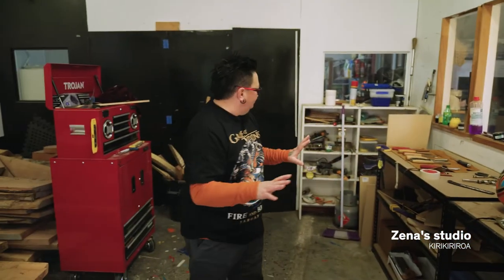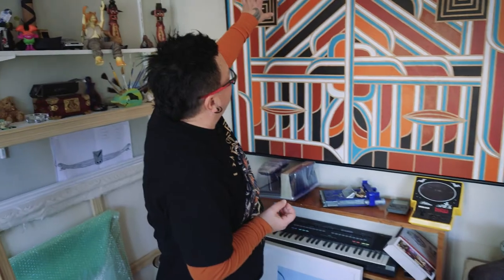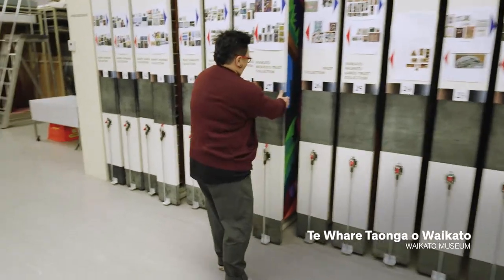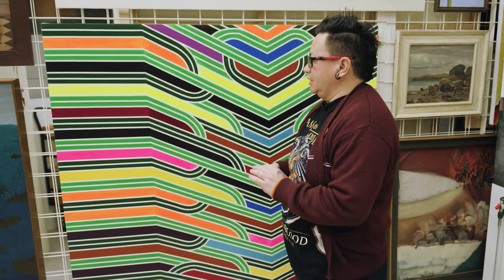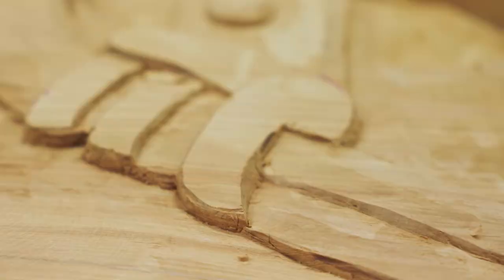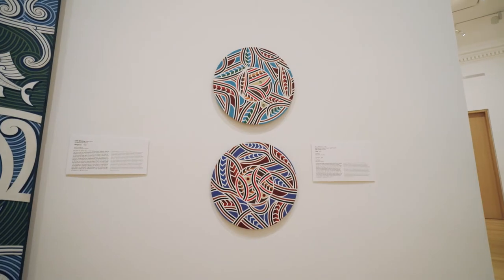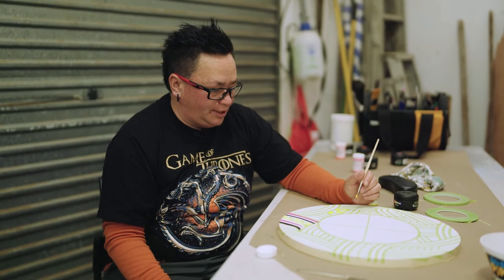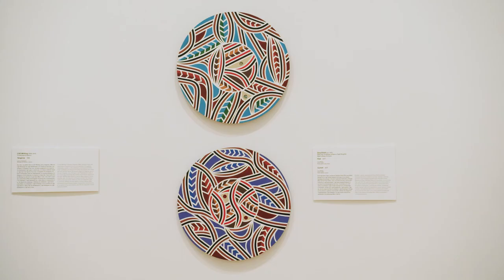Toi Tū Toi Ora Artist Profile: Zena Elliott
A video profile on contemporary Māori artist Zena Elliott.
Learn more about Zena and their approach to artmaking, as they talk about their paintings exhibited in Toi Tū Toi Ora: Contemporary Māori Art and takes us on a behind-the-scenes tour of their studio.
Te reo Māori and English captions are available by clicking the Settings button and selecting the language option in the Subtitles/CC section.
This video is part of a series profiling artists whose work was featured in Auckland Art Gallery Toi o Tāmaki’s landmark exhibition, Toi Tū Toi Ora: Contemporary Māori Art. It has been created with support from Auckland Council’s Māori Outcomes funding.

Kōrero Ringatoi Toi Tū Toi Ora: Zena Elliott
He kōrero kiriata mō te ringatoi Māori o nāianei, mō Zena Elliott.
Ākona ētahi atu kōrero mō Zena, mō tāna aronga ki te hanga toi, i a ia e kōrero ana mō āna waituhi e whakaaturia ana ki Toi Tū Toi Ora: Contemporary Māori Art, me tana ārahi i a mātou kia tawhio ki ngā āhuatanga huna o tōna taupuni mahi.
E wātea ana ngā tapanga reo Māori, reo Ingarihi hoki mā te pāwhiri ki te pātene Ngā Tautuhinga me te kōwhiri i te kōwhiringa reo ki te wāhanga Kupu Hauraro/CC.
He wāhanga tēnei kiriata o tētahi raupapa e kōrero ana mō ngā ringatoi ko ā rātou mahi i whakaaturia ki te whakaaturanga rongonui ki Toi o Tāmaki, arā ki Toi Tū Toi Ora: Contemporary Māori Art. He mea hanga i te tautoko mai i te pūtea a Te Kaunihera o Tāmaki Makaurau mō ngā Putanga Māori.